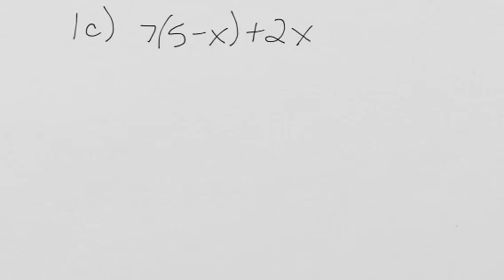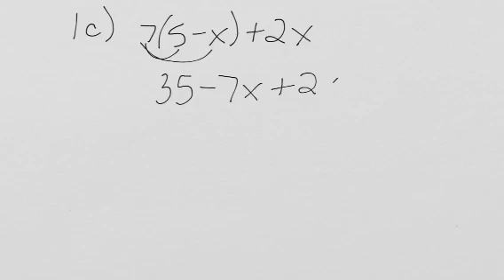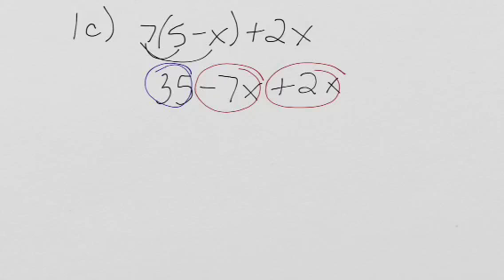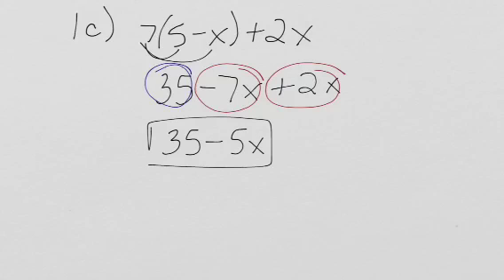Alg 1 Practice Test Unit 2